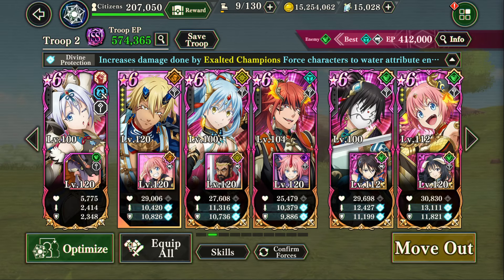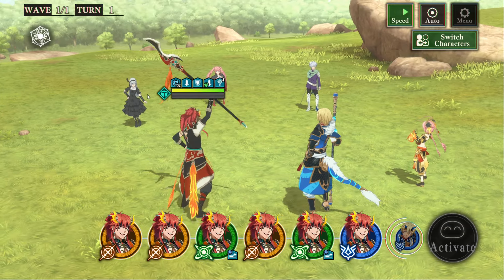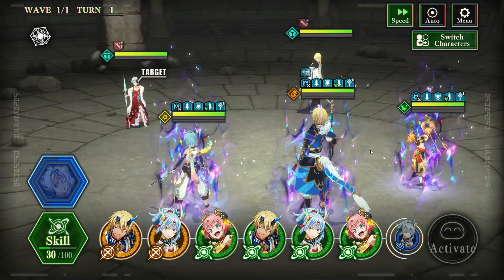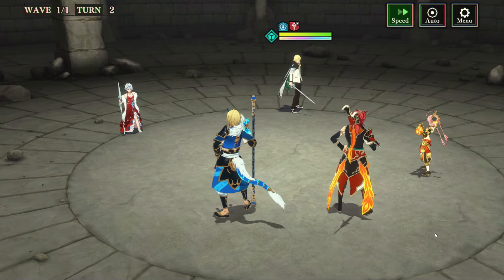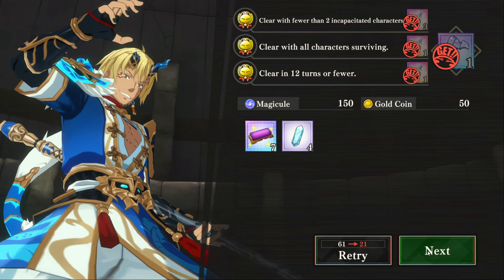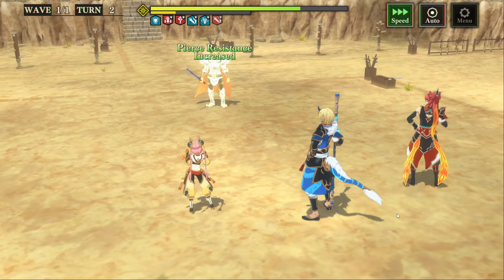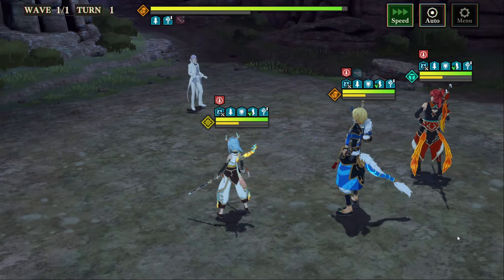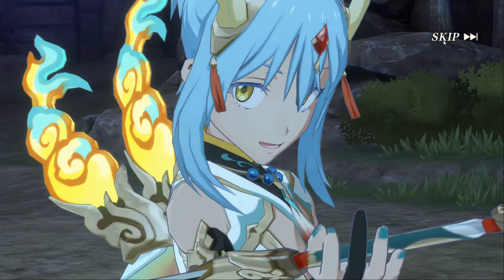CLAYMAN WHO? EXALTED CHAMPION WORLD TOUR TEMPERED EDGE PART 2! (Slime: Isekai Memories)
Today, we continue the Tempered Edge World Tour with the Exalted Champion team.

00:00 - Intro
00:33 - Space 2
03:01 - Earth 2
06:08 - Dark 2
08:20 - Fire 2